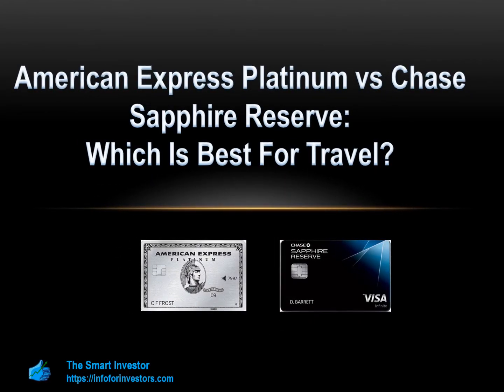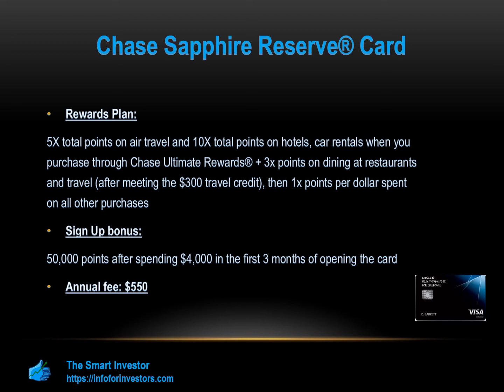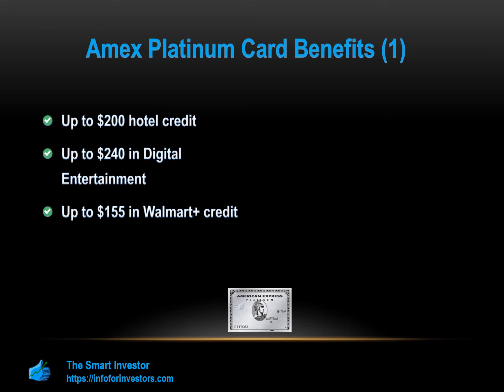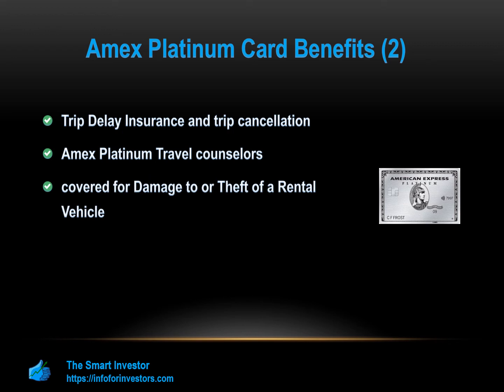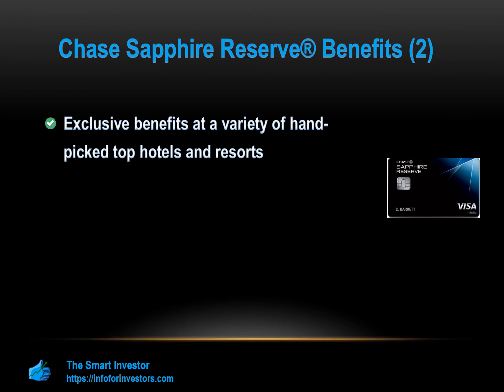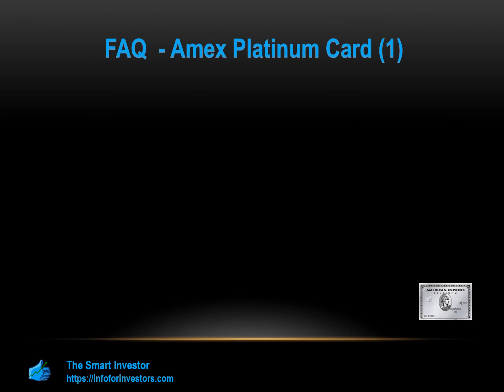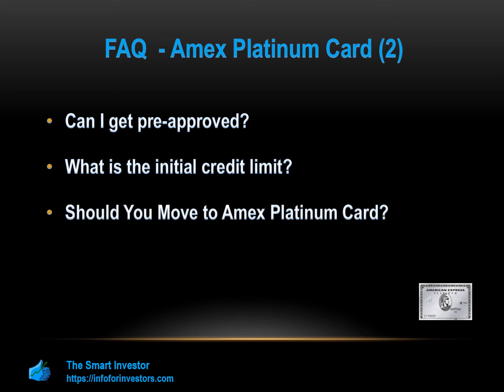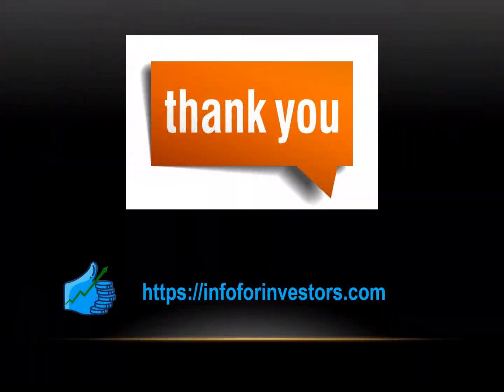American Express Platinum vs Chase Sapphire Reserve: Which Is Better?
Review Credit Cards

🙏 Follow us 🙏